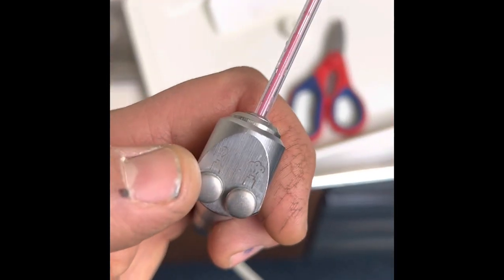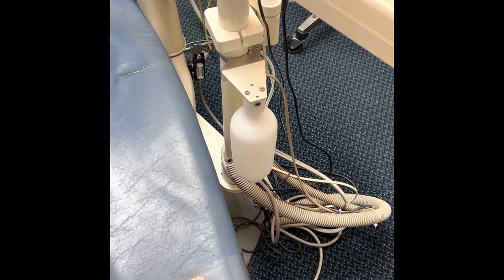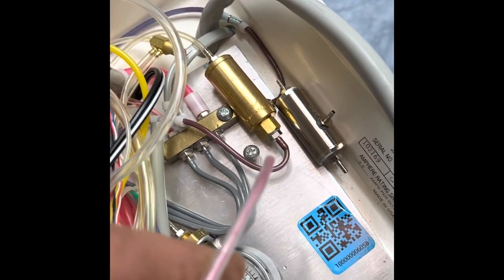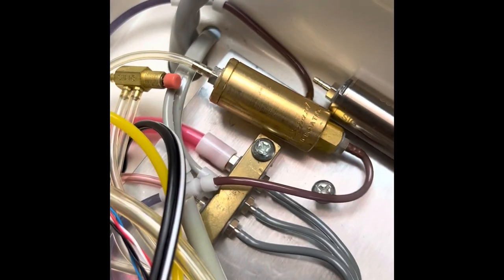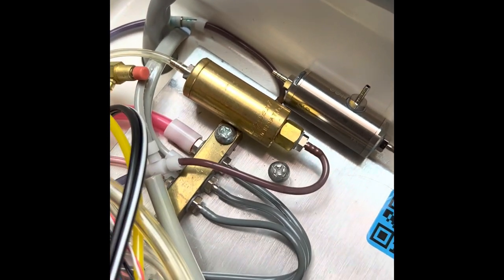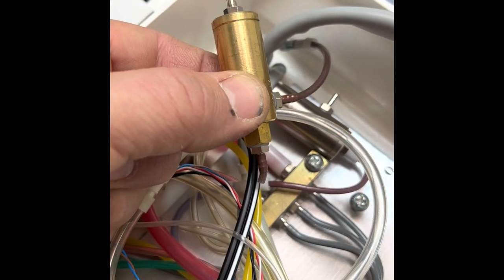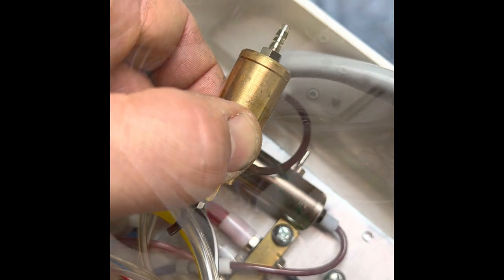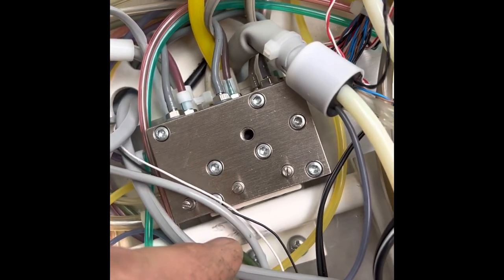Air Water Syringe Fix! Air in the water line...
This video is of the troubleshooting process to isolate an air leak that caused a dental air water syringe to spray air and water when pressing the water button! All fixed!